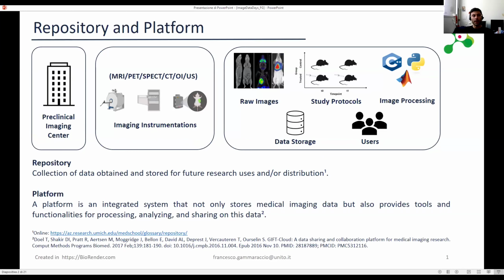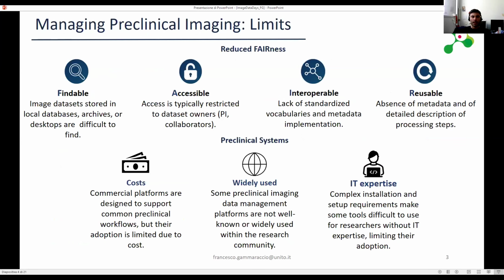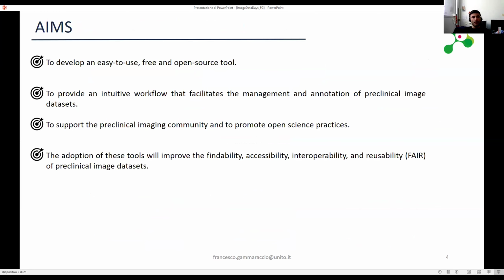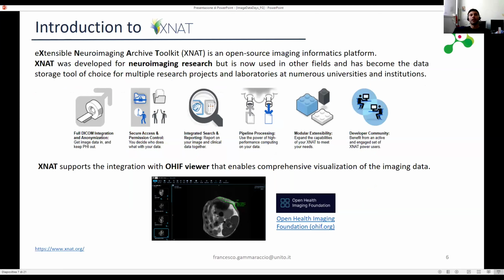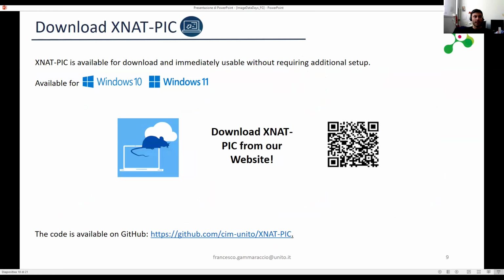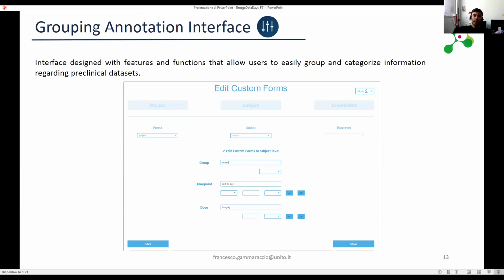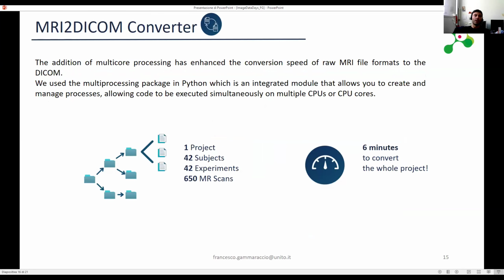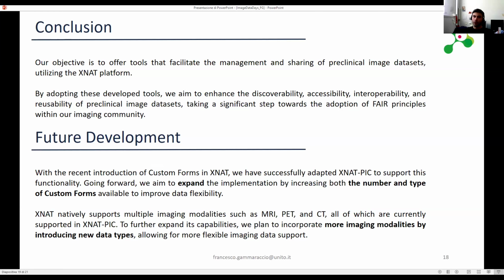XNAT-PIC: A Tool for Annotating and Uploading Preclinical Images to XNAT | Preclinical data session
Speaker: Francesco Gammaraccio, The Institute of Biostructures and Bioimaging (IBB) - CNR, Torino, Italy